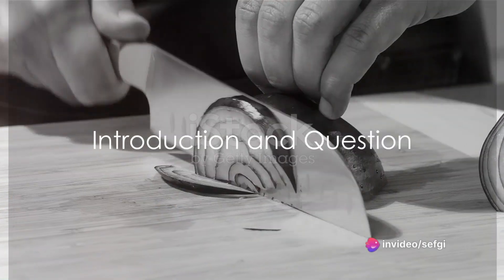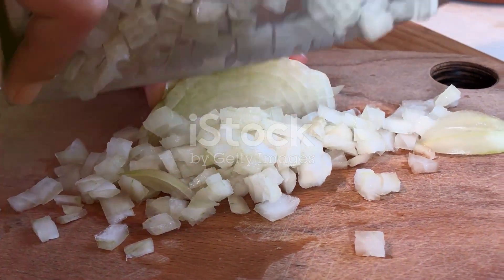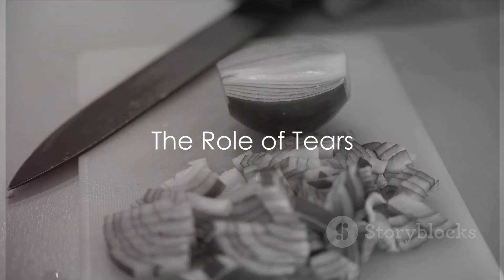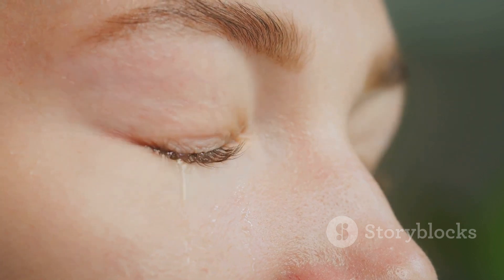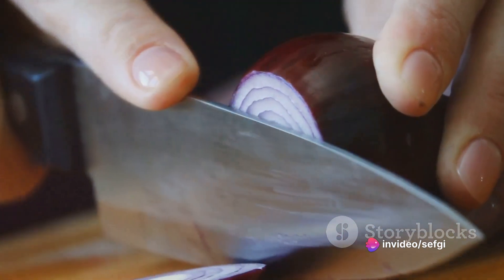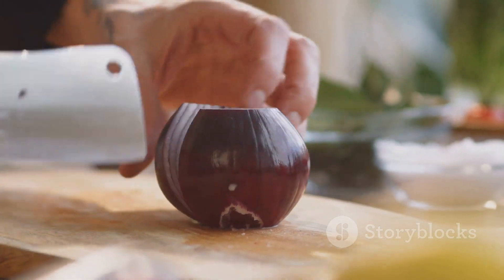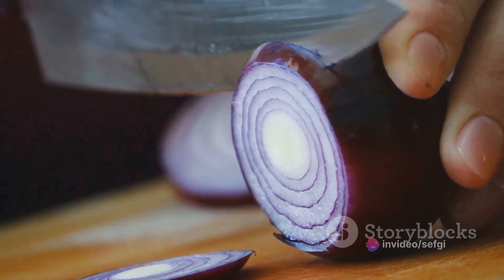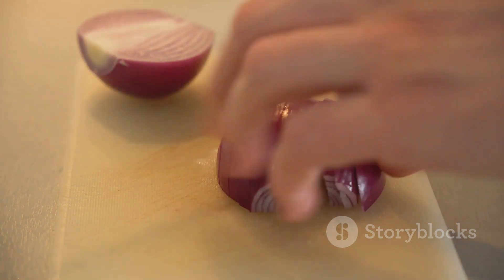Why does cutting an onion bring tears?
In this video, we delve into the fascinating scientific explanation behind why we tear up while chopping onions. Join us as we uncover the mysteries behind this common kitchen conundrum and learn practical tips to prevent onion-induced tears.

00:00:00 Introduction and Question
00:00:53 The Science Behind the Tears
00:02:40 The Role of Tears
00:04:44 Tips to Prevent Crying While Cutting Onions
00:07:26 Conclusion and Summary